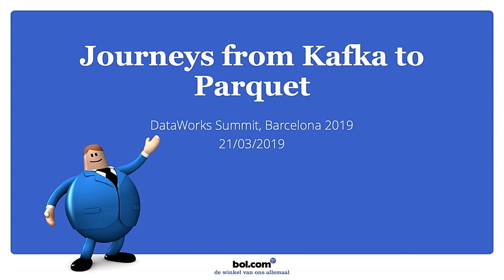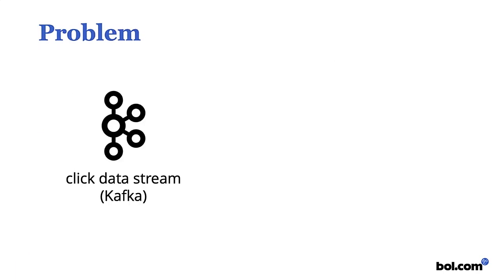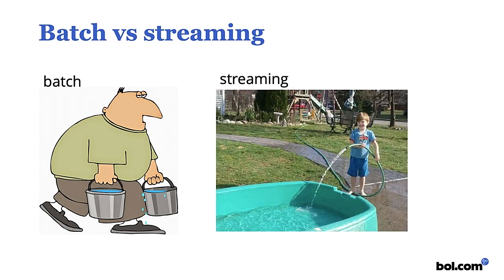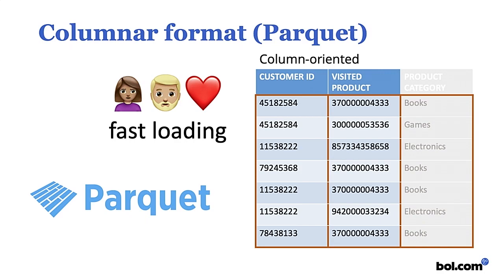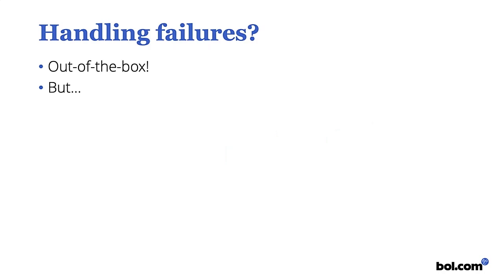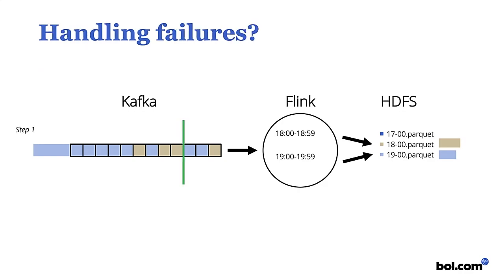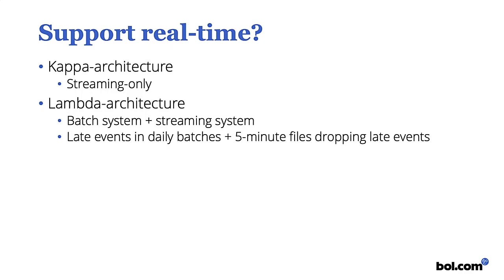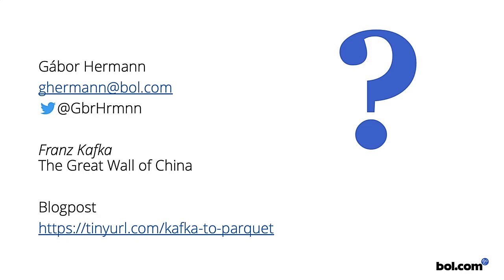Journeys from Kafka to Parquet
Sinking data from a distributed message queue to files seems easy, right? Well, it is not trivial, but we managed to make it very complicated. At bol.com, the largest webshop of the Netherlands and Belgium, we started measuring customer behavior in real-time last year producing around 500,000 events per second. We ingest that data in Apache Kafka, a popular distributed message queue, and wanted to have that data stored in Parquet files for easier batch processing by different applications in the landscape. To do that we tried several solutions with Apache Flink, a stream processing framework, but transitioning from an event stream to windowed batch files under exactly-once guarantees proved to be very challenging. We struggled a lot with fault tolerance and, in the end, we decided to go back to basics and build a much simpler daily batch job instead of a streaming job. In this talk I’m going to share our struggle and learnings with you, especially about how (not) to deal with fault tolerance when you need exactly-once delivery guarantees.